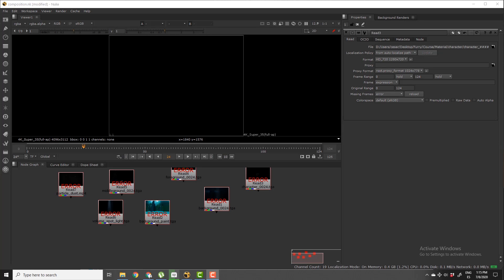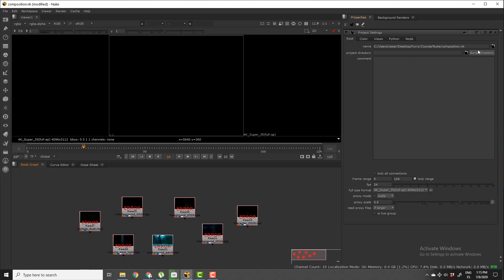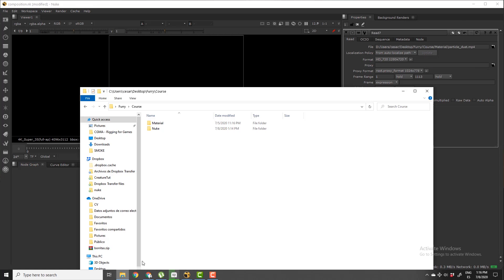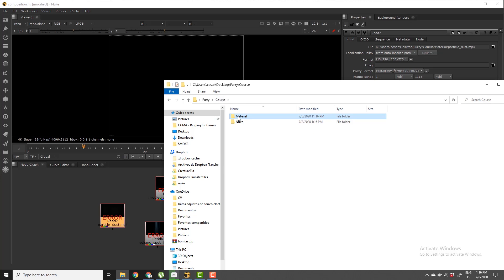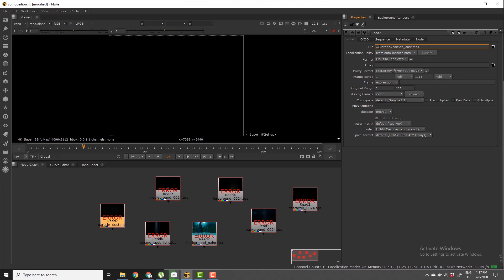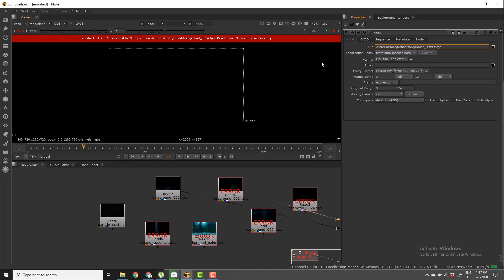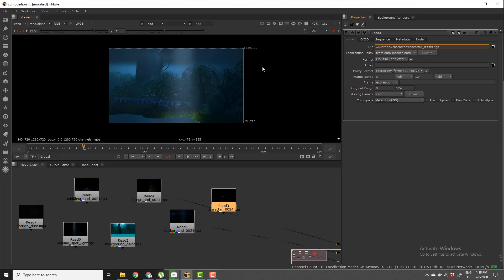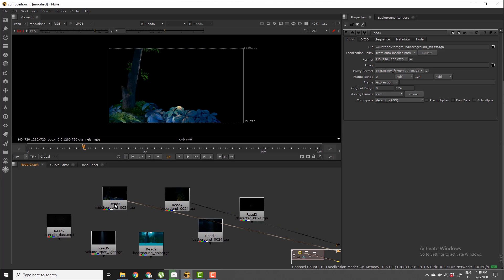Setting Nuke's relative paths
Learn how to change read node path from absolute to relative so you can switch from computer without having to repath every read node